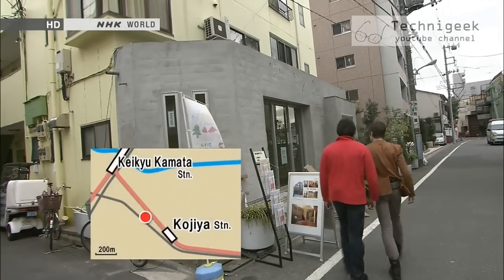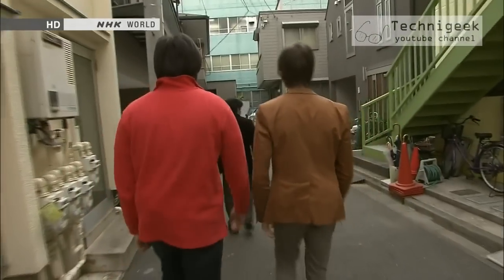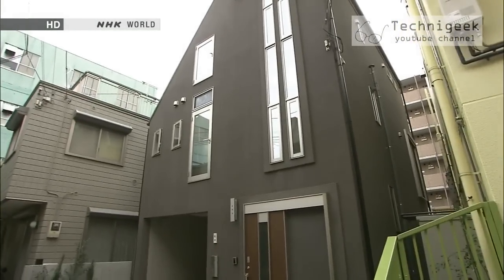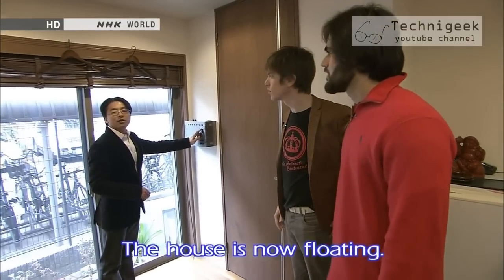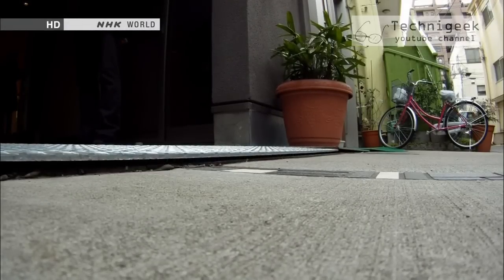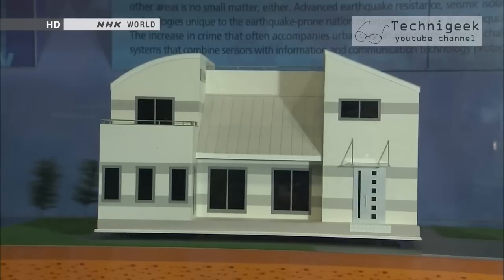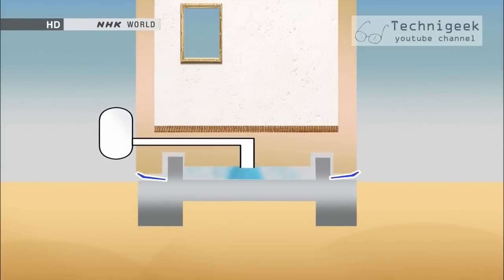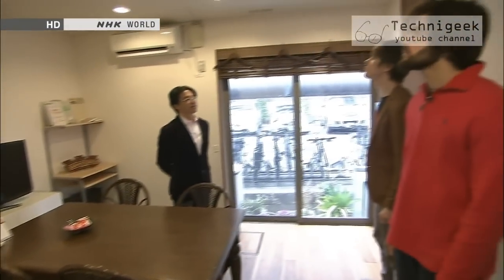افضل تقنية للتصدي للزلازل معدل كفائة 95% most efficient earthquake disaster prevention technology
تمت اضافة ترجمة عربية محترفة للفيديو
أحدث فكرة اخترعت حتى الان في صد تأثير الزلزال المدمر على المباني , تصل قدرة هذه التقنية الى صد 95% من قوة الزلزال على المبنى , بمعدل اعلى من كل ما تم اختراعه حتى الان من طرق و تصاميم .
most efficient technology to prevent damage to buildings while hit with an earthquake , this technique prevents 95% of the shock , which is the highest efficiency up to date compared to all other techniques .